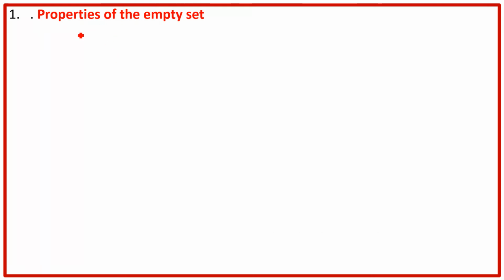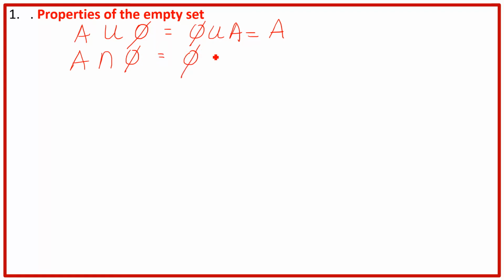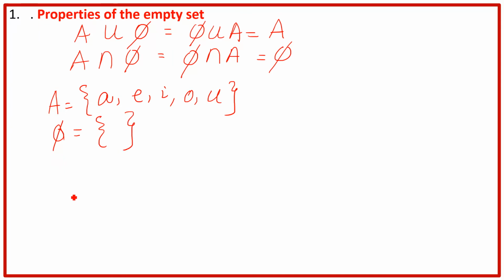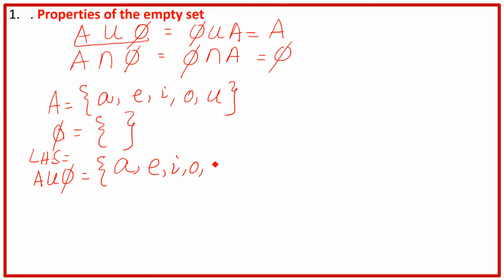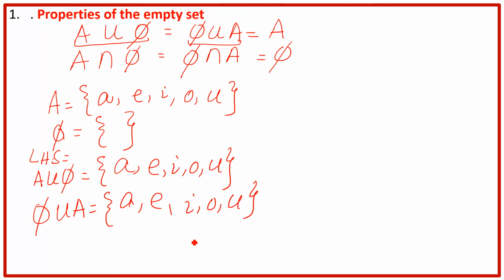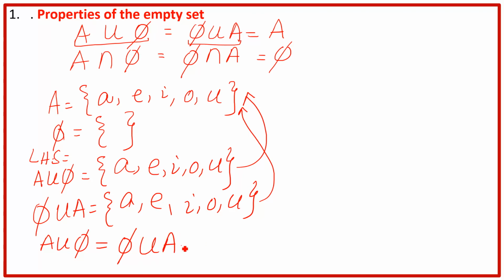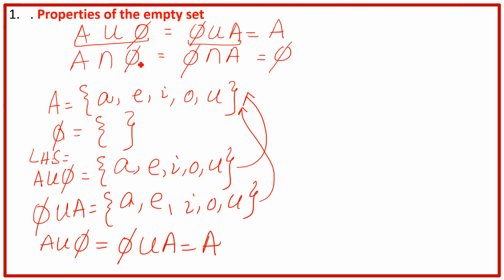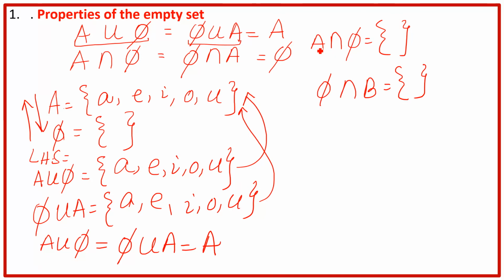Math: Properties of empty set in English Saima Academy